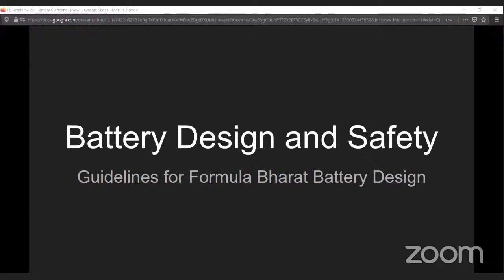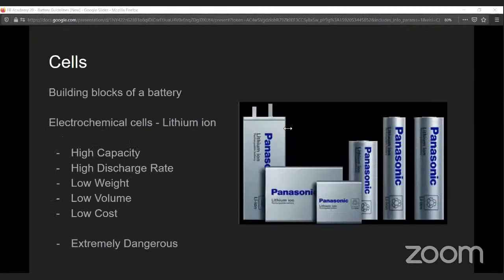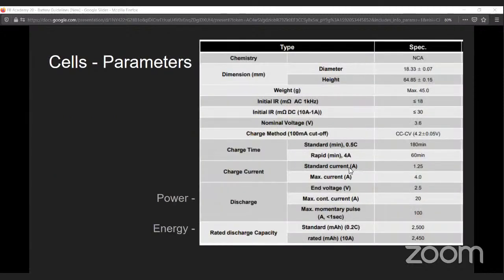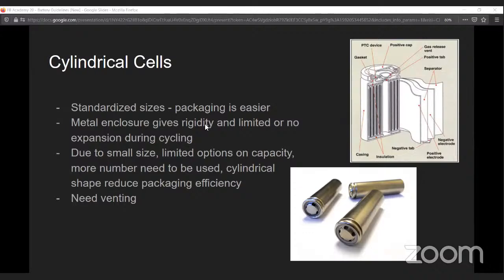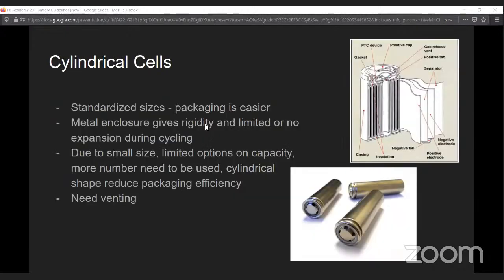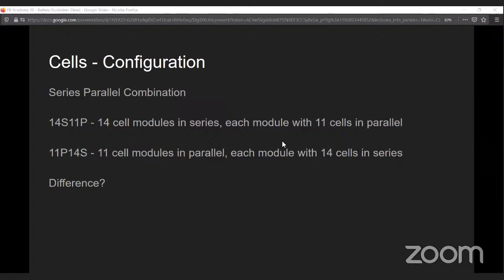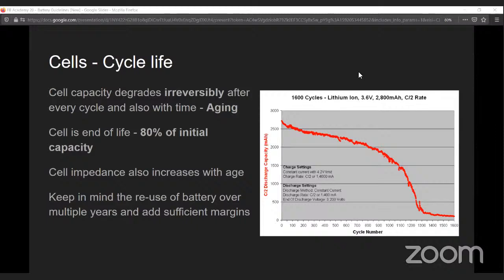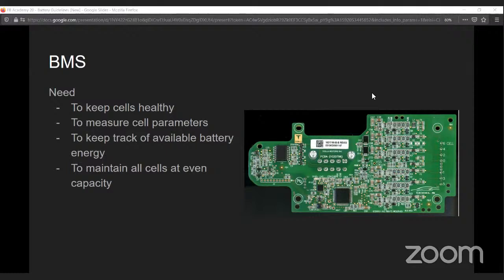Battery Design and Safety by Shardul Jade and Mukul Jangid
Details on each Topic:

#1 Battery Design Approach and Guidelines (Shardul Jade)
This portion of the presentation is about the fundamentals of Battery Design for Formula Student Events. It will assist in making design calculations, cell selection and design decisions for the Battery. It will also provide general safety practices and guidelines and create awareness about consequences of bad design.

#2 Battery Safety (Mukul Jangid)
In this session, we put up our safety goggles to focus on the safety aspects of the Formula Student EV project. We take a quick journey through the lifecycle from cell selection, design, assembly, racing to incident control and get our checklists ready so we are all safe throughout the season.

Shardul Jade
Hardware Design Engineer at Ather Energy
FS Experience: EV Design Judge - Formula Bharat - 2018, 2019, 2020 / Chief Electric Powertrain and Design Engineer -  IIT Bombay Racing - 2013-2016

Mukul Jangid
Associate Manager at Ather Energy
FS Experience: EV Tech Inspector - Formula Bharat - 2020 /  Procurement Judge - FSEV - 2019 / Chief Mechanical Officer and Design Engineer -  IIT Bombay Racing - 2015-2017